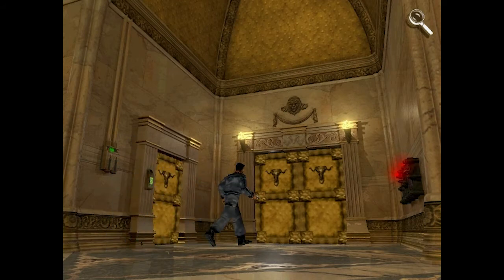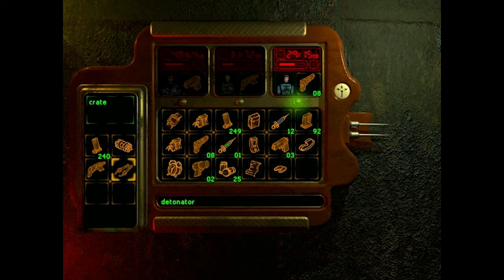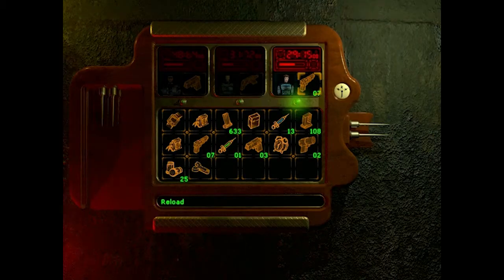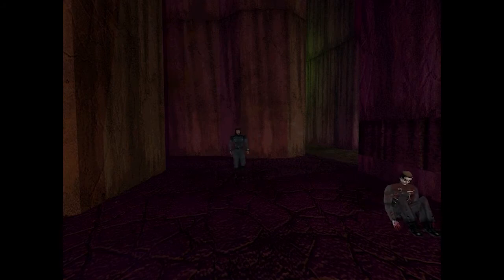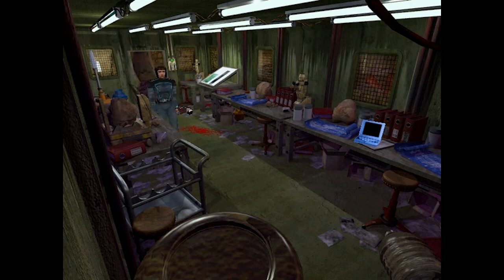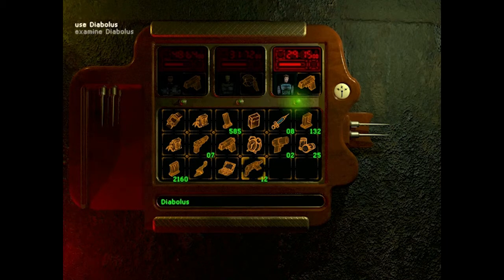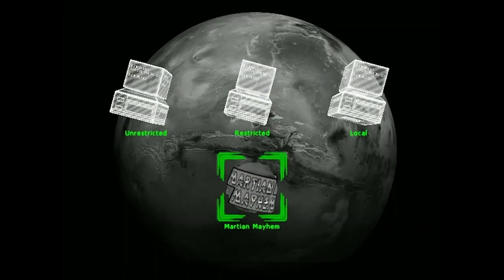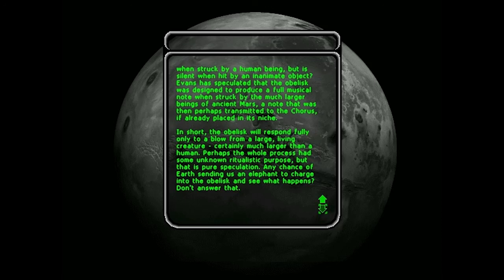Martian Gothic: Unification Ep. 11 - Necropolis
Welcome to my playthrough (with commentary) of Martian Gothic: Unification, an old survival sci-fi/horror game in the vein of Resident Evil. Join me as I wax nostalgic about this game that I remember playing as a wee kid.